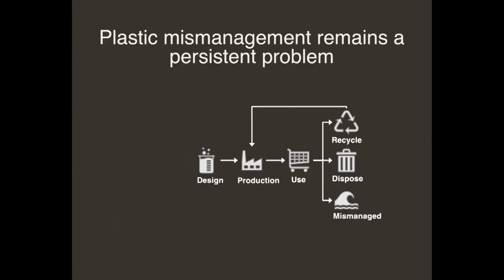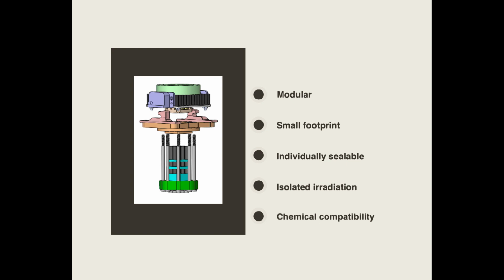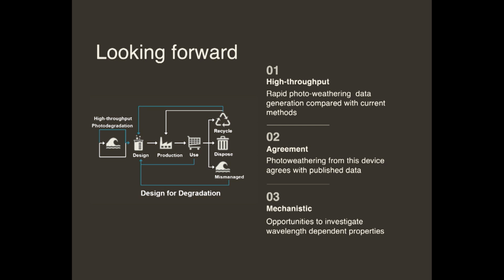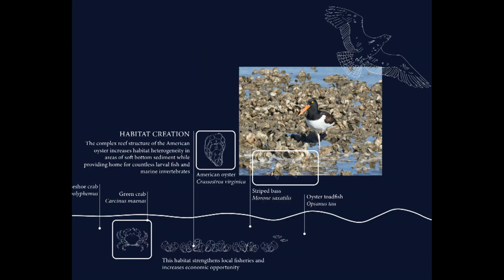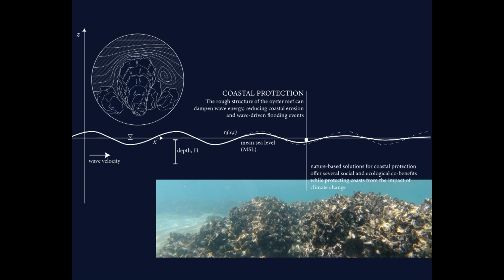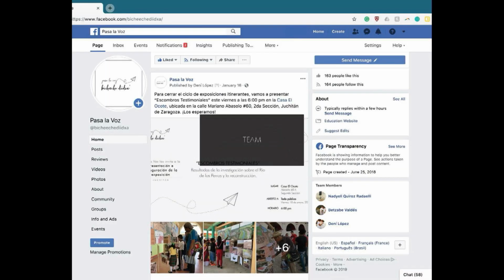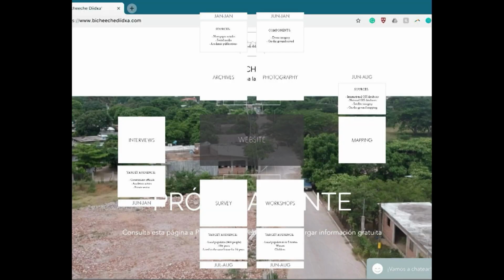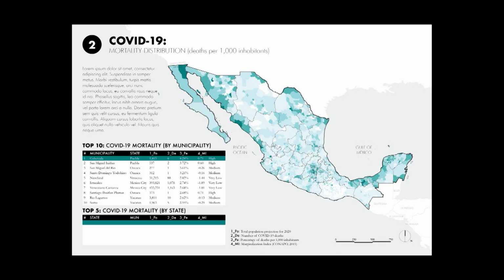Designers for the Future, ENVIRONMENTS — MIT MAD Part 3 Replay / May 1, 2024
Watch the Part 3 replay from our May 1, 2024 "Designers for the Future" event — three short presentations and a panel conversation dedicated to the theme of "Environments."

Since its launch in October 2022, the MIT Morningside Academy for Design (MAD) has fostered an interdisciplinary design culture at MIT, addressing pressing societal and environmental challenges.

The event which took place at the MIT Museum as part of Boston Design Week featured three generations of Design Fellows: the inaugural 2022 cohort, the current 2023 group, and the newly selected 2024 designers.

Through short presentations and conversations, the Fellows explore how design is fundamental in solving environmental, health, and technical challenges through the themes of Bodies, Objects, and Environments.

—— SPEAKERS ——

* JAMES BRICE
James investigates the design of nature-based solutions for coastal adaptation with oyster reefs, working to provide coastal communities with the guidance to create physically, ecologically, and socially resilient waterfronts.

* DENÍ LÓPEZ
Dení utilizes design in Participatory Action Research (PAR) to address community needs and advocate for social justice, particularly in disaster risk management. By integrating design, she develops problem-solving strategies, bridges theory and real-world applications, and enhances community engagement with a focus on Zapotec communities in southern Mexico.

* ELIJAH MARTIN
Elijah focuses on understanding the environmental fate of a variety of plastics, in order to develop design rules for more sustainable polymers and systems that still meet consumer needs.